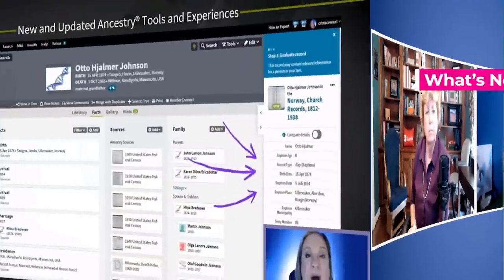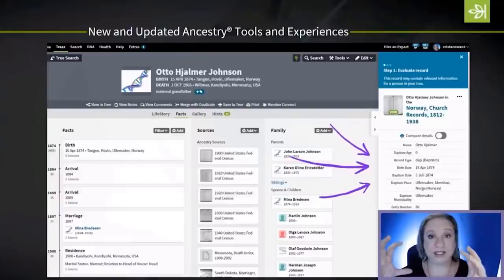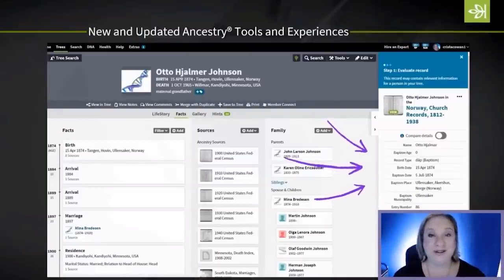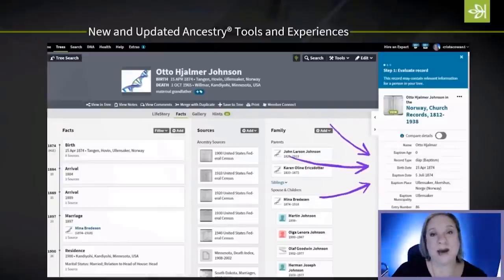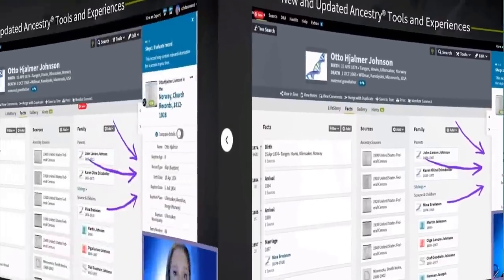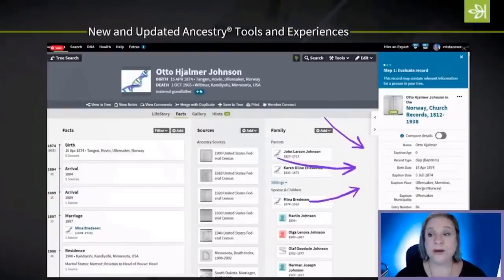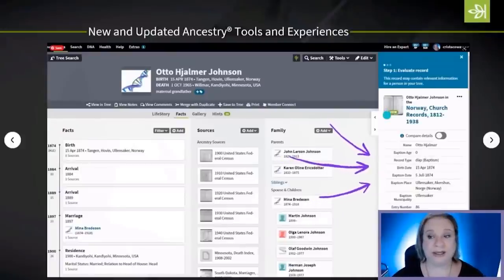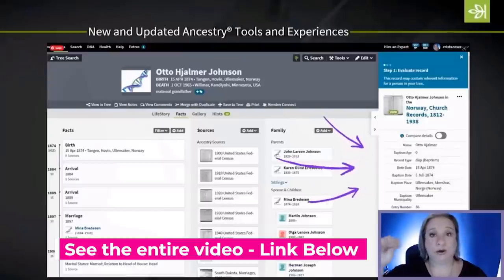Ancestry Q&A with Crista Cowan: July 2021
Your comments and questions are answered by Ancestry’s own Corporate Genealogist, Crista Cowan.

I took some of your comments from the May 2021 Ancestry Updates and presented your feedback to Crista.  She answered some of your questions and said she would forward the feedback to the development team.  So keep those comments coming!  I do try to read them all and sometimes they get forwarded to the Ancestry development team..

📃 There is a HANDOUT for INFO ACCESS level Channel Members. Channel Members can find the handouts in the Community Tab on the YouTube channel. Look for the words HANDOUT in the blog posts.

TIMING
0:00 Intro
1:08 Interview Begins
1:27 The Ancestry Side Panel
2:22 Why did hints move?
3:34 How to use the old hint review
4:24 Can I sort Ancestry photos
5:56 Marking Ancestry Search as read?
7:55 When is the new ethnicity estimate coming out?
8:14 Can “Also Known As” move?
8:46 How does Story Scout work?
10:06 Will British Tortola and Barbados records be added?
11:10 When is the next UK or Canada Ancestry update?
12:35 Outro

I am a fanatic for genealogy, family history and DNA to research my American ancestors . My mission is to create the best free genealogy videos and webinars on YouTube. I teach the genealogy research skills while building my family tree and studying family origins. I am a professional genealogist; I teach research skills and records research. The best videos on “Genealogy TV” (YouTube) are about learning research notes, logs, staying organized, genetic genealogy, finding missing ancestors, and where to find family history records. Learn genealogy for free and how to research on Ancestry.com, FamilySearch.org, MyHeritage.com, FindMyPast.com, FamilyTreeDNA, AncestryDNA, 23andMe, Wiki Tree, Geni, National Genealogical Society, National Archives, State Archives, local family history rooms, genealogical and historical societies genealogybank.com, Chronicling America, Newspapers.com.

Other YouTubers are The History Guy, Ancestral Findings, Family History Fanatics, Geneavlogger, Legacy Tree Genealogy, Genealogy TV (of course), Ancestry, FamilySearch, Useful Charts, Dear Myrtle, and 23andMe.